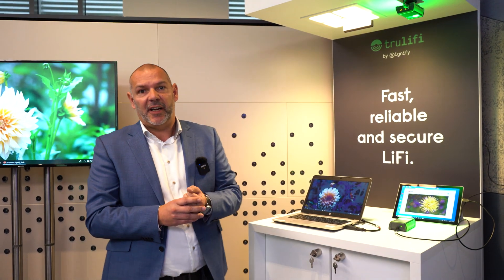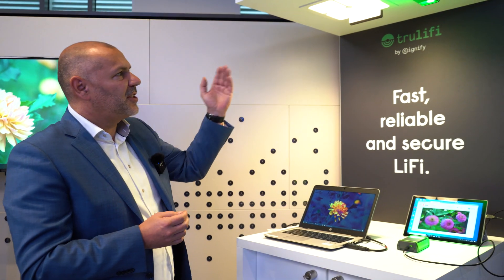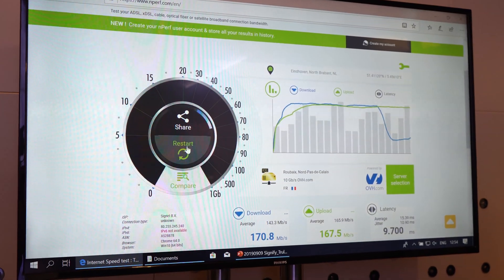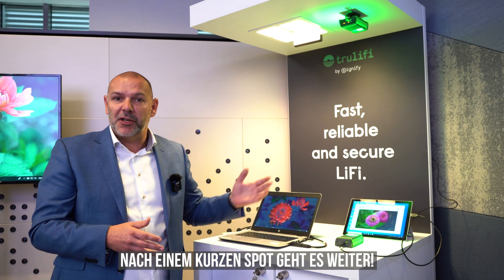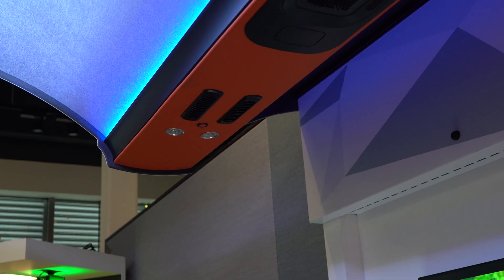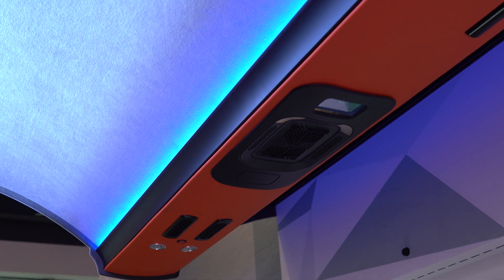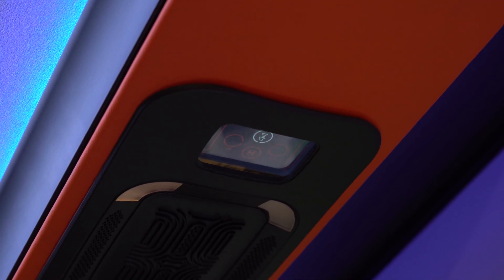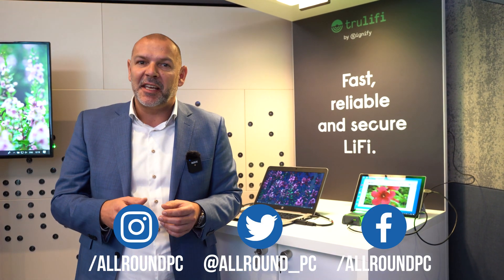Signify LiFi: The future of fast internet in the bus, train and aircraft?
Signify führt unter dem Namen Trulifi ein LiFi-System ein, das zur Datenübertragung Lichtwellen nutzt. Der Hersteller sieht den Einsatz vor allem in Umgebungen, in denen Funkfrequenzen nur schlecht oder gar nicht funktionieren. Die Geschwindigkeiten liegen laut Hersteller weit über den meisten herkömmlichen drahtlosen Technologien wie Bluetooth, WLAN oder 4G.

Produkte, die im Intro zu sehen sind:
be quiet! Dark Base 700 Pro

HyperX Alloy Elite RGB
HyperX Pulsefire Surge

MSI Optix MPG341CQR
MSI MEG X570 Godlike

WD Black SN750 SSD